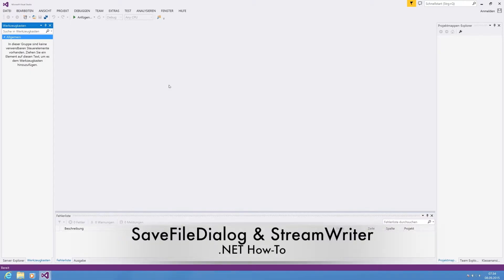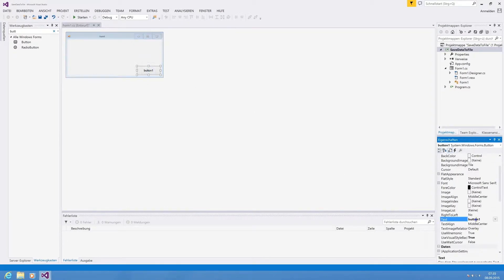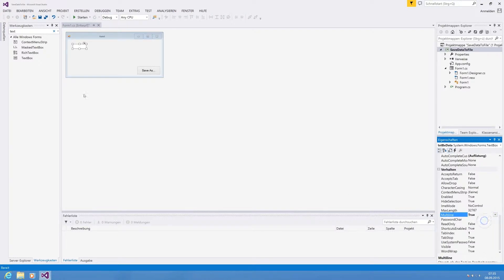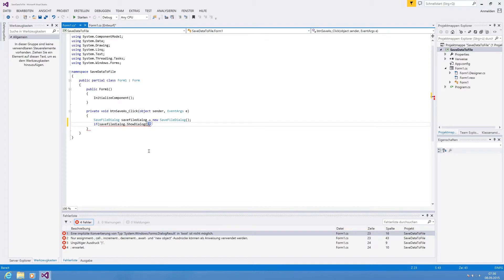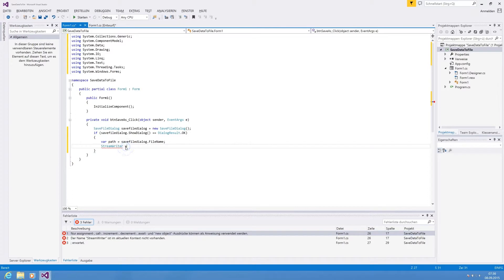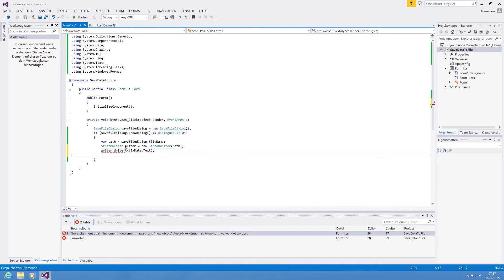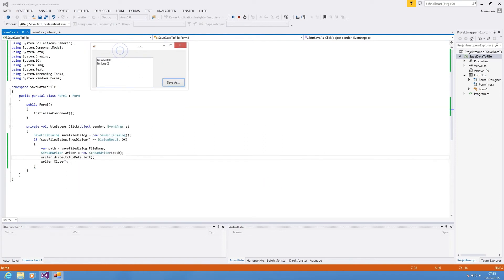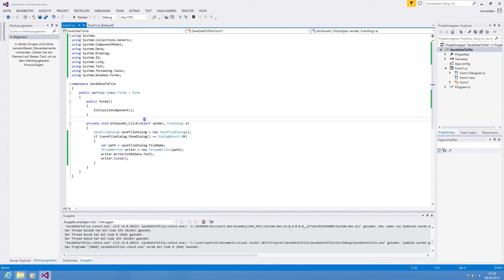How To Use A SaveFileDialog and StreamWriter in .NET (C#)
In Todays How-To Video I show you how to save data in a Textfile with the SaveFileDialog and the StreamWriter.

If you have any questions or wishes for future videos please let me know it.